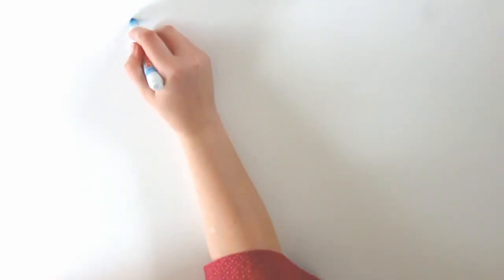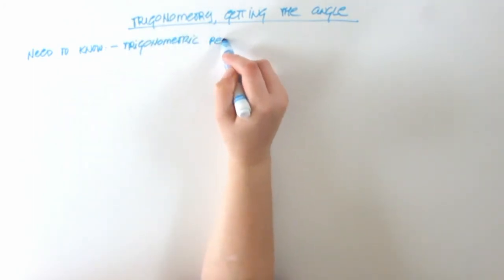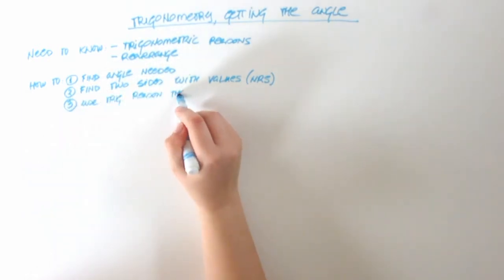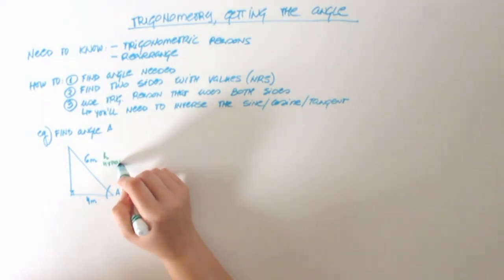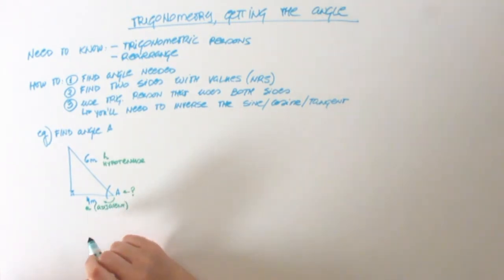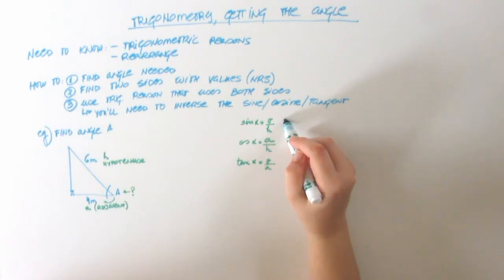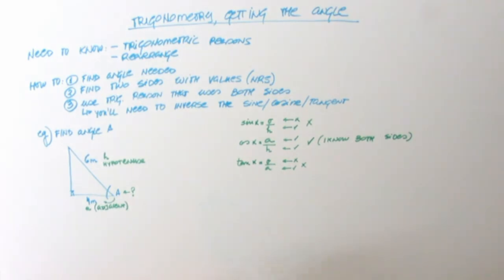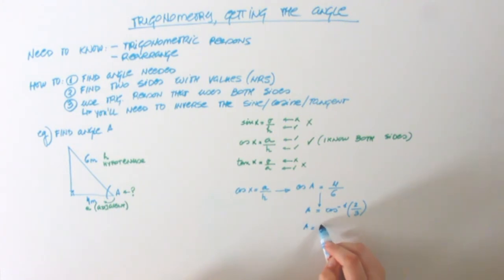L1 1.6 Trigonometry, find one angle in a triangle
NCEA L1 1.6 Geometric reasoning
Trigonometry, find one angle in a triangle (sine, cosine, tangent)

0:00 Intro
0:38 How-to step by step
1:19 Example